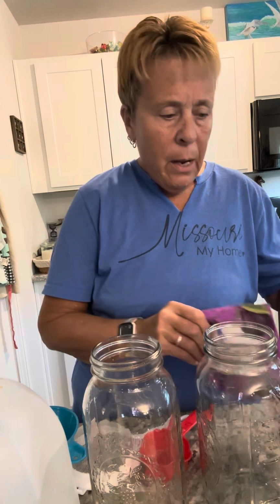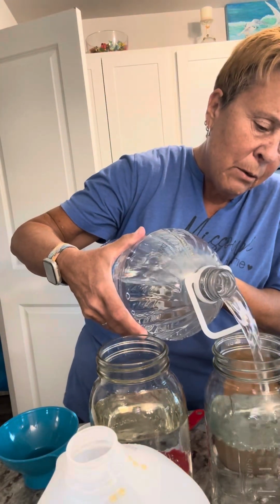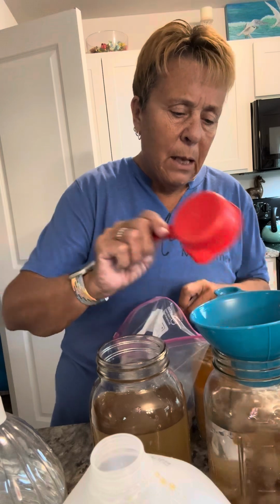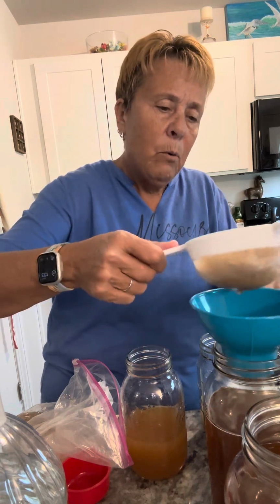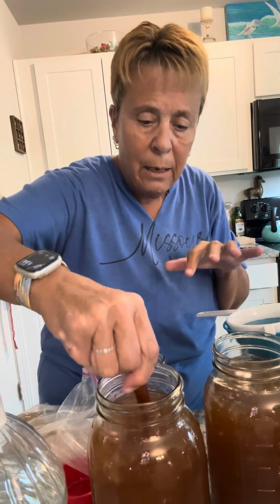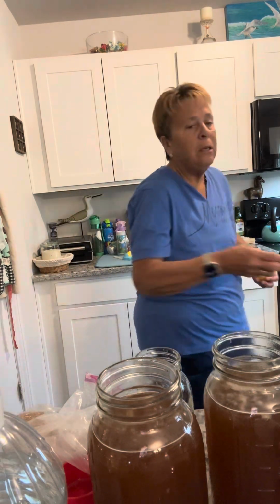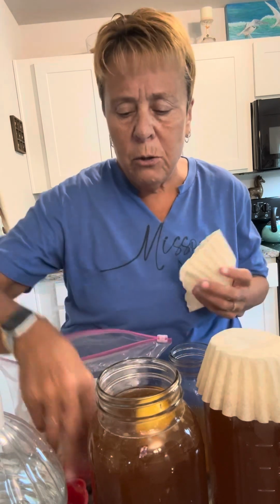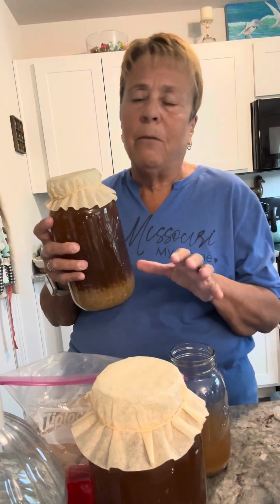Kefir water- 1st fermentation